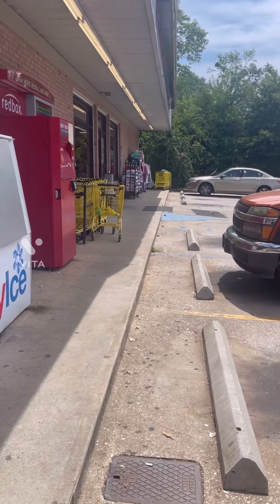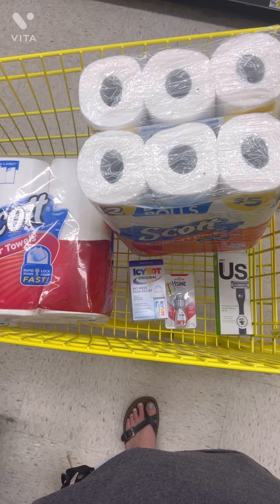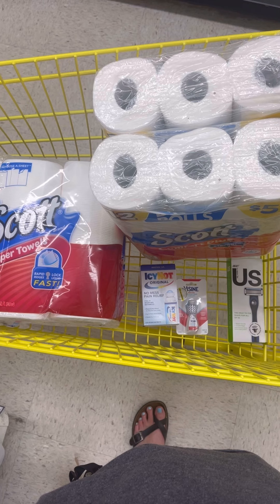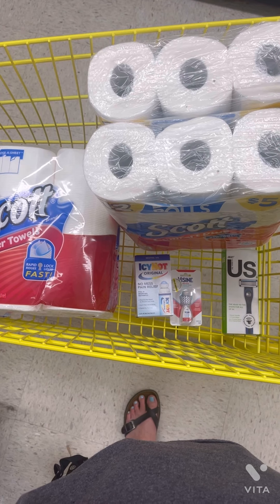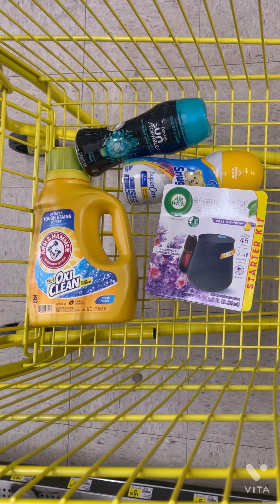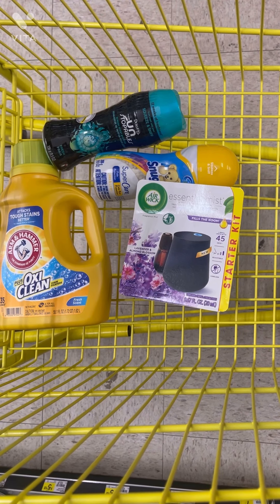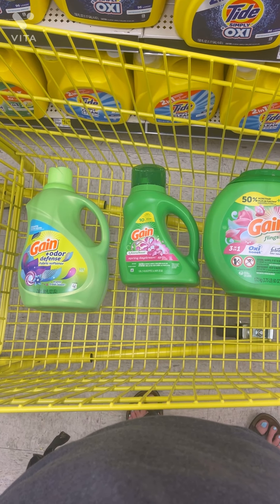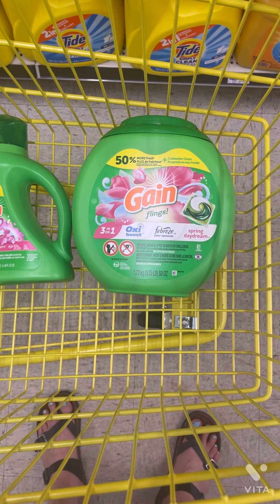🔥DOLLAR GENERAL $5 off of $25 Scenarios for Saturday 6/25/22🔥vita